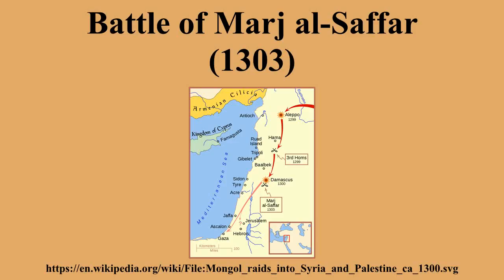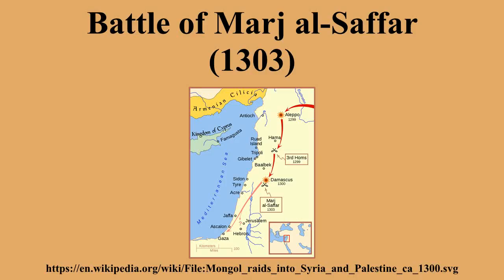Battle of Marj al-Saffar (1303)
Ad-free videos.

The Battle of Marj al-Saffar , also known as the Battle of Shaqhab, took place on April 20 through April 22, 1303 between the Mamluks and the Mongols and their Armenian allies near Kiswe, Syria, just south of Damascus.The battle, a disastrous defeat for the Mongols, put an end to Ghazan Khan's invasions of Syria.

---Image-Copyright-and-Permission---
About the author(s): MapMaster
---Image-Copyright-and-Permission---